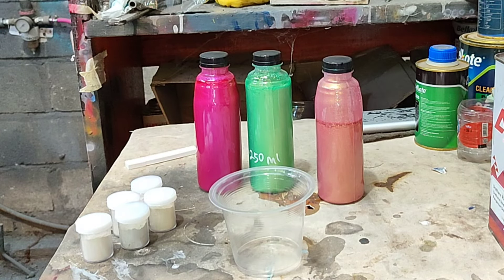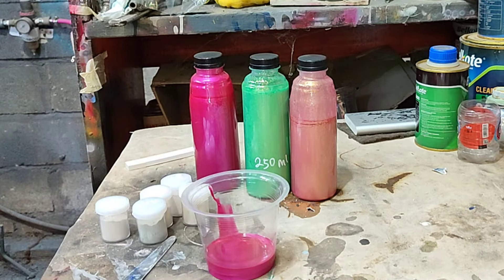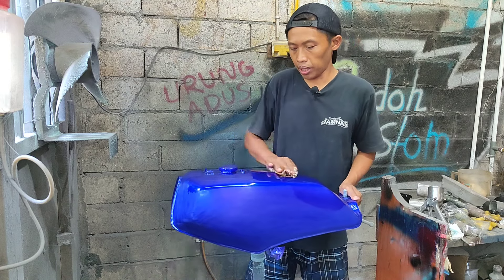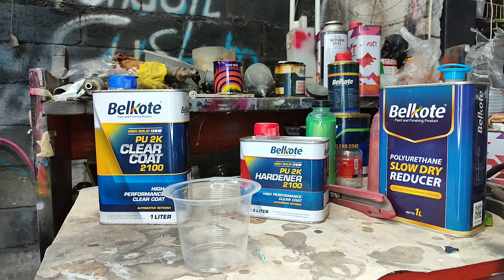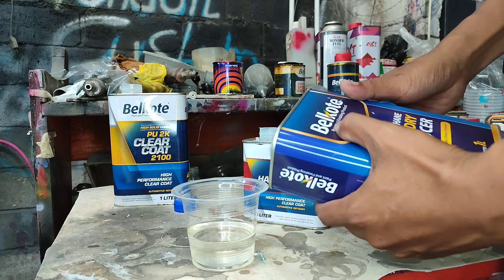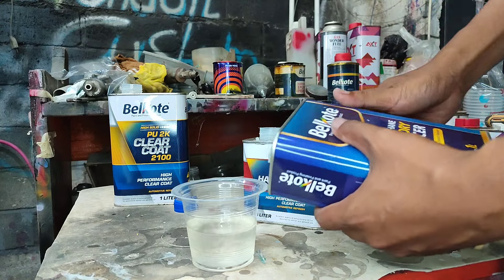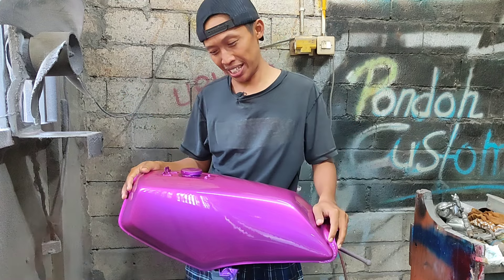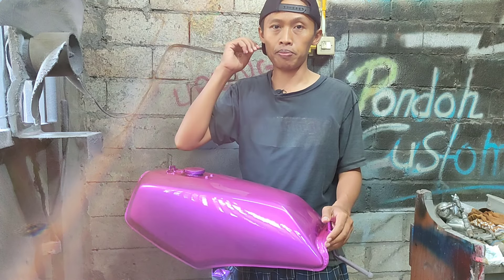PINK CUSTOM beli di online Finishing Clear BELKOTE HS 2100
baru pertama nyobain beli cat custom di online kita finishing menggunakan BELKOTE HS 2100

link cat custom & partikel cat DR PAINT :
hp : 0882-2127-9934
shopee: